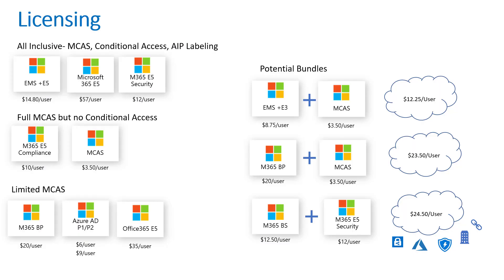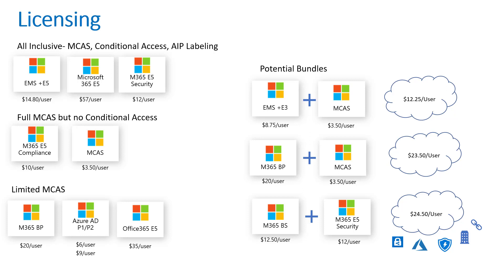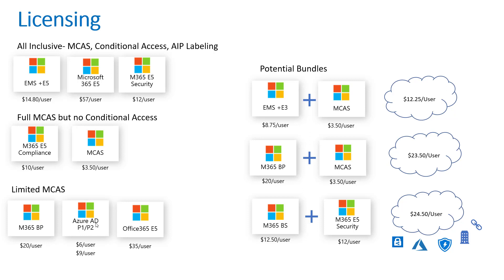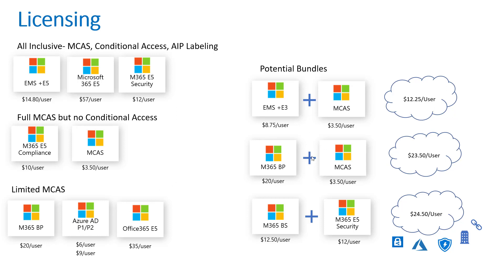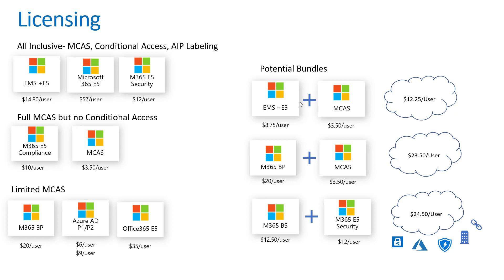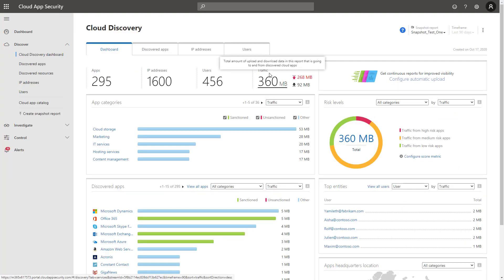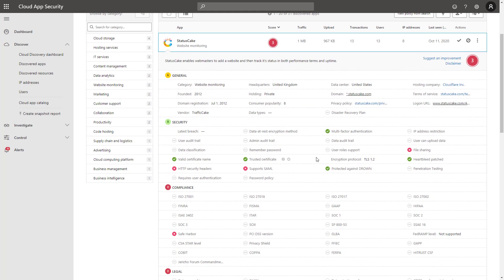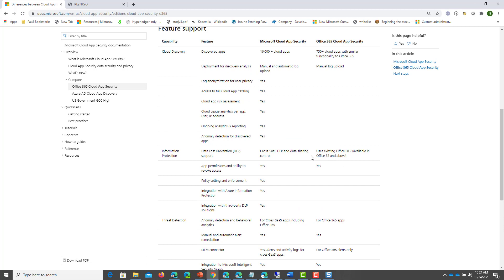Microsoft Cloud App Security -Licensing and Pricing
In this video, I walk through the licensing plans and pricing for Microsoft Cloud App Security. All of the plans shown are available under the CSP program.